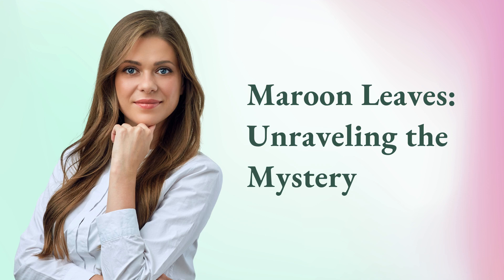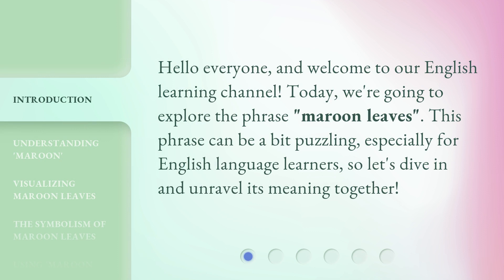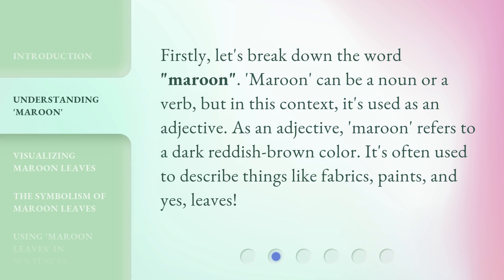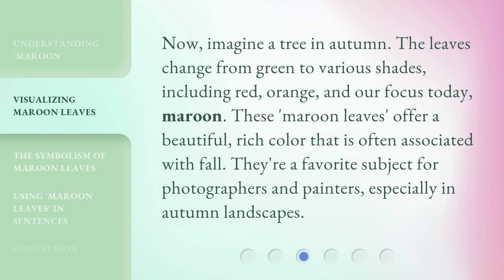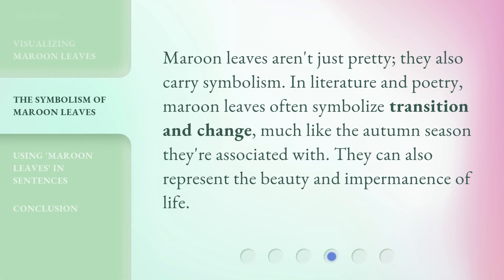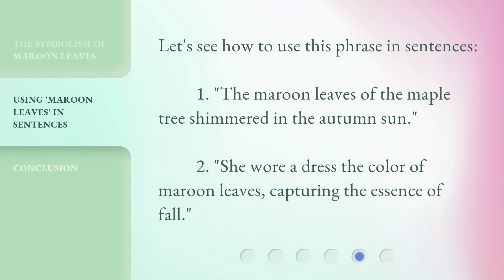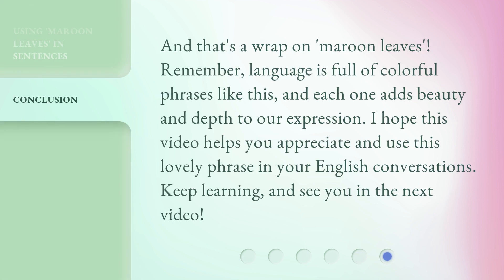Maroon Leaves: Unraveling the Mystery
00:00 • Introduction - Maroon Leaves: Unraveling the Mystery
00:25 • Understanding 'Maroon'
00:51 • Visualizing Maroon Leaves
01:17 • The Symbolism of Maroon Leaves
01:37 • Using 'Maroon Leaves' in Sentences